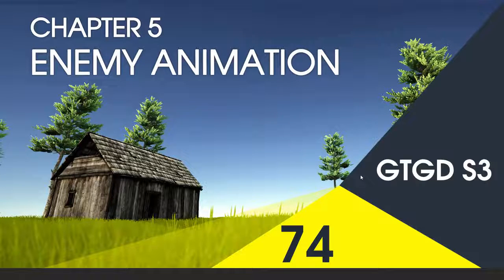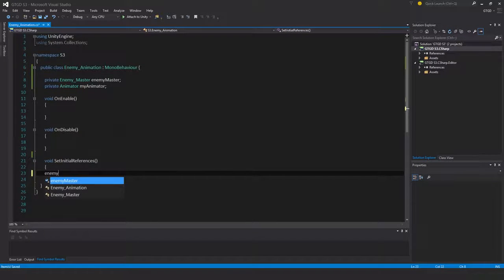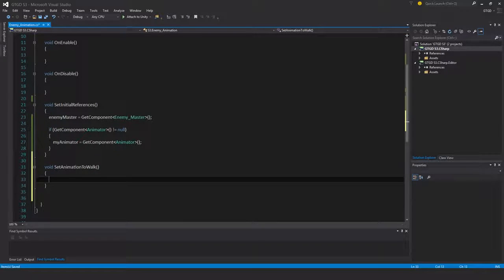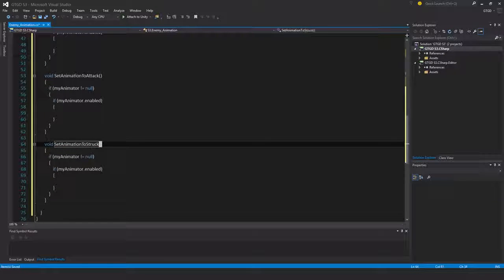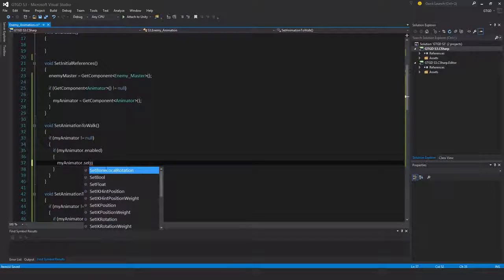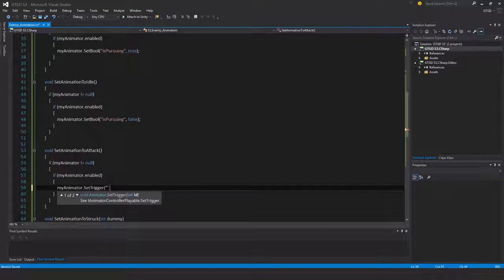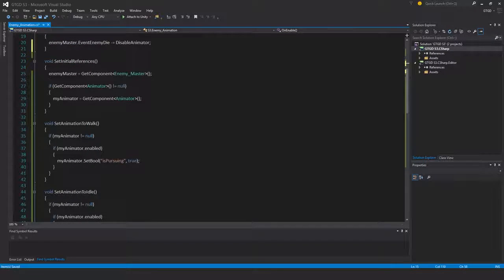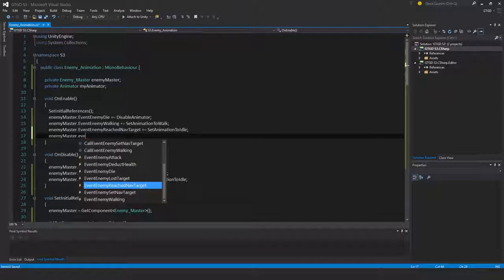74 Enemy Animation Unity 5 Advanced FPS Tutorials